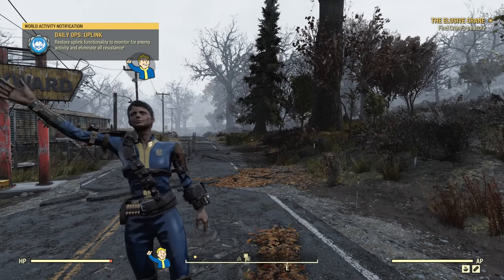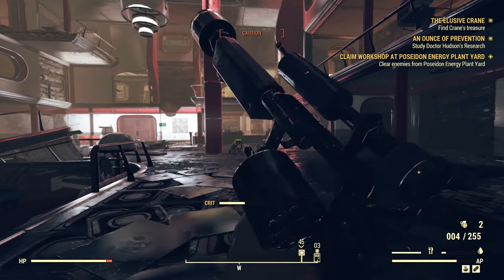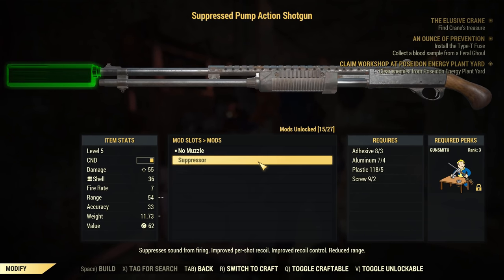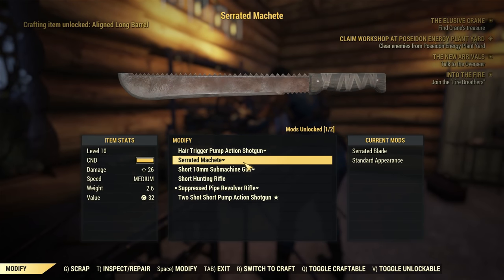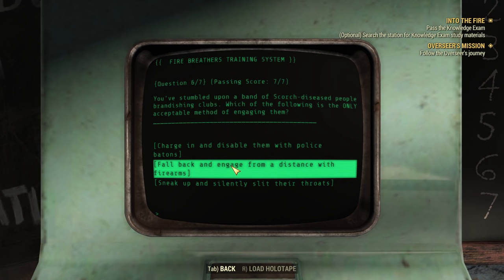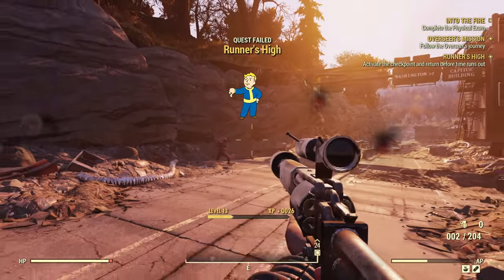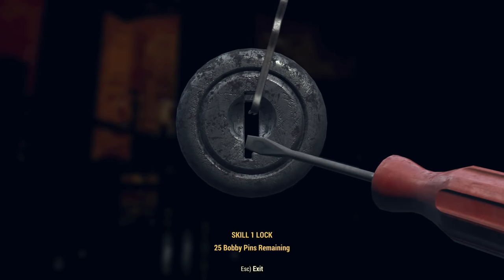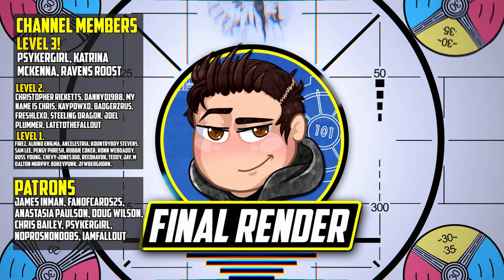Fallout 76 Permadeath - PT6 - Through the Fire & the Flames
Rules are...
1: If we die we need to start again from the start.
2: We have to beat either the main game or wastelanders campaign.
3: Game can be completed on a private or public world.
4: No restrictions of legendaries or powerful items.
5: No trading or buying items with other characters.
6: No accepting rewards from the Season.
7. No Legendary Perks until the slot has been earned at level 50.
8. No XP Buffs with Lunchboxes.
Buts that's about it.

James Inman, FanofCards25, Anastasia Paulson, Doug Wilson, Chris Bailey, PsykerGirl, NoProsNoNoobs, IamFALL0UT